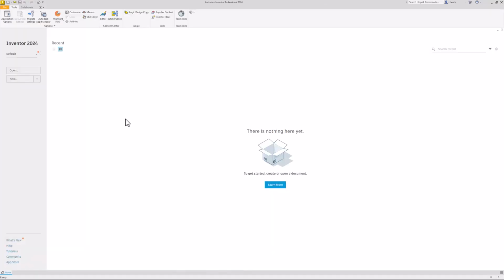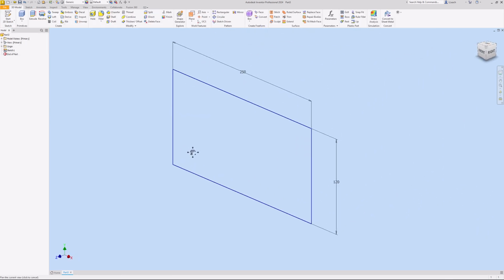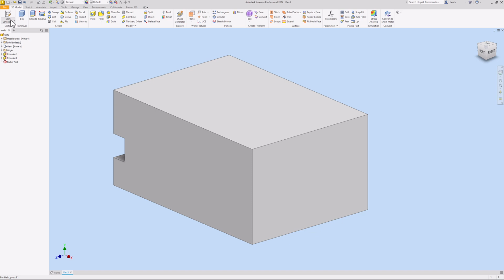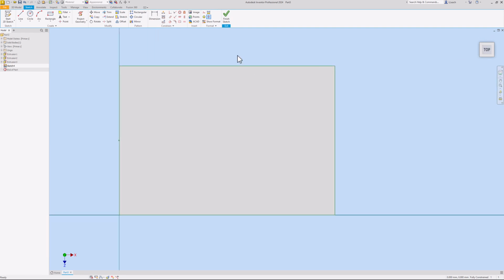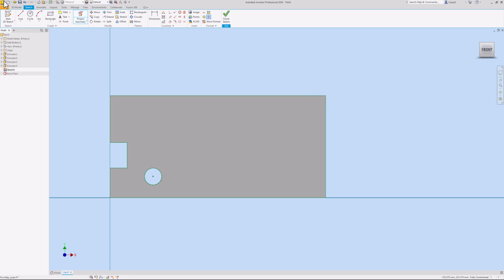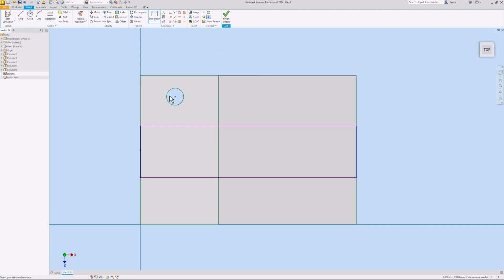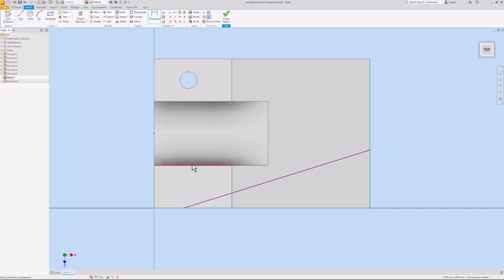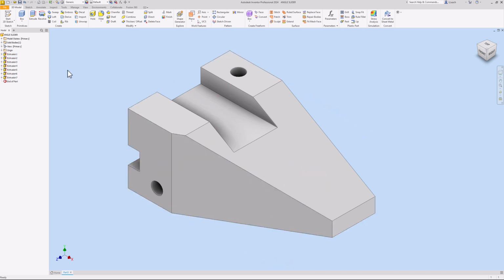INVENTOR ANGLE SLIDER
Creating the Angle Slider using Inventor 2024